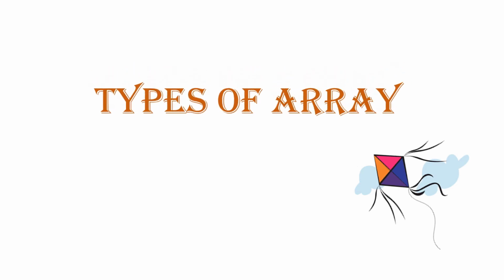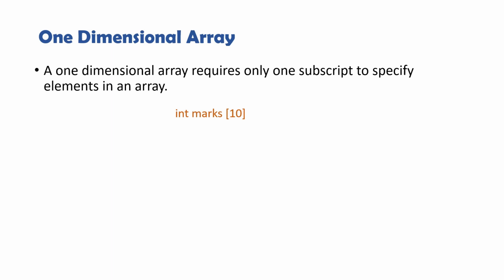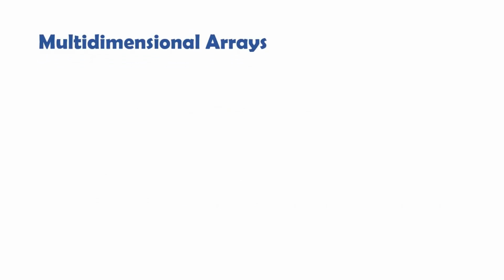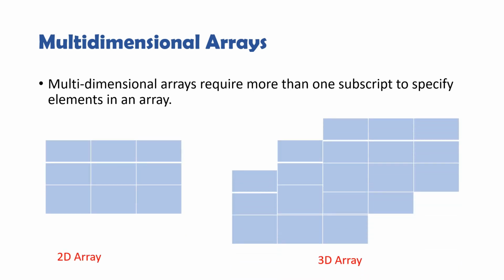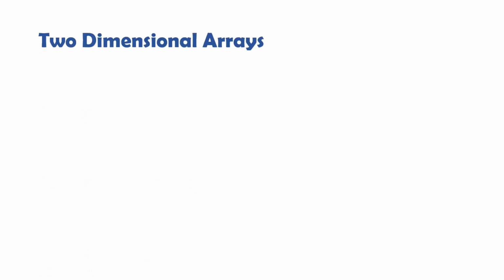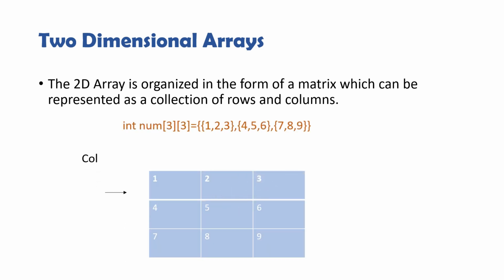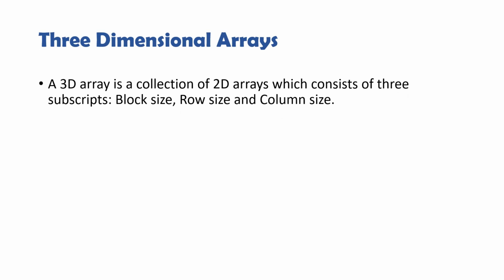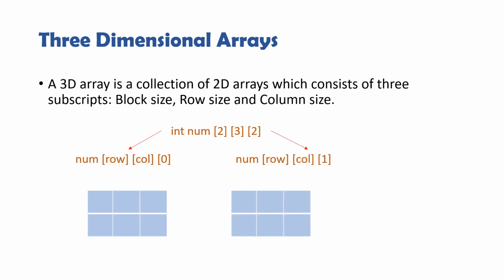2. Types of Arrays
After watching this video on  types of arrays, we invite you to test your knowledge with our interactive quiz! 📝🧠

Simply click the link below to access the quiz and challenge yourself to answer questions related to the video you just watched. 🎯📚

Good luck, and let the quiz begin! 🚀🎉